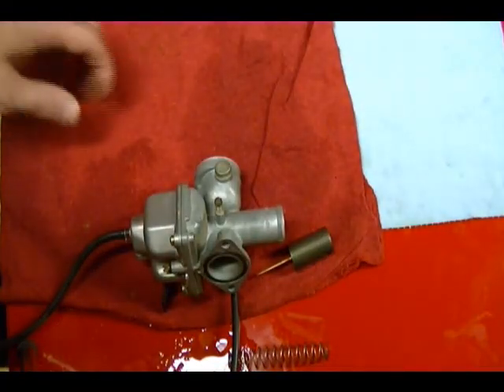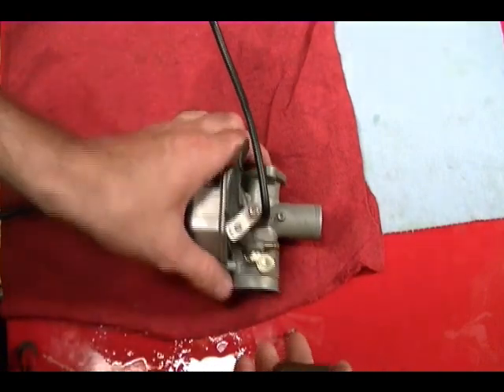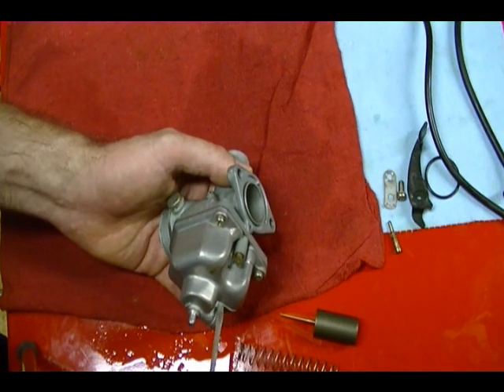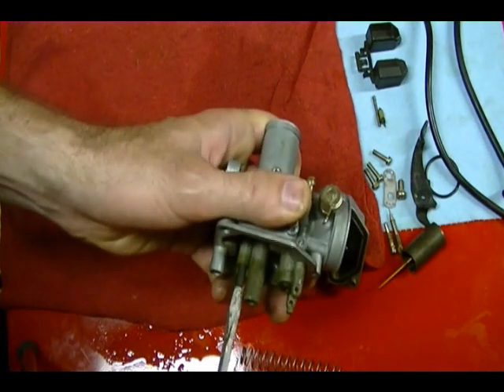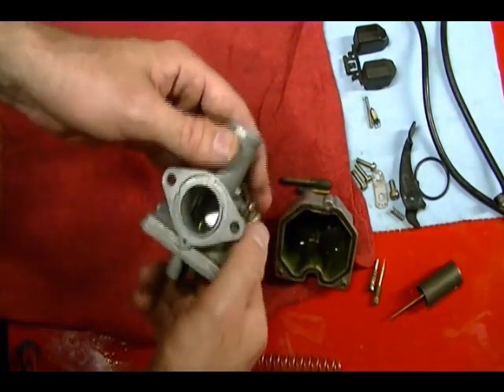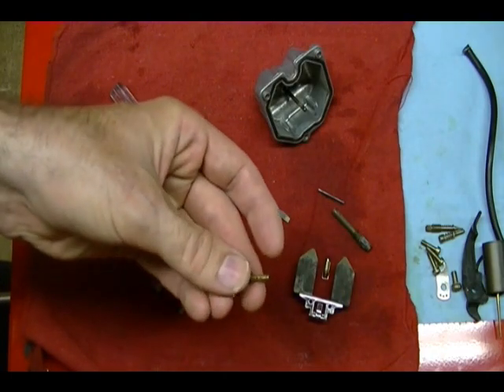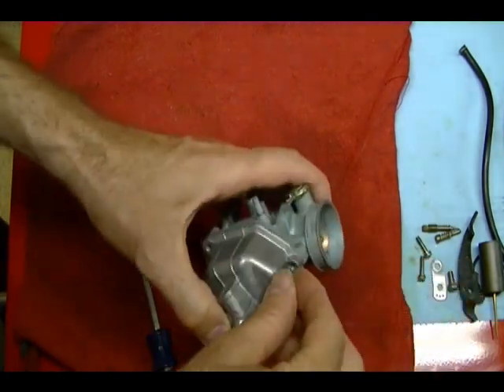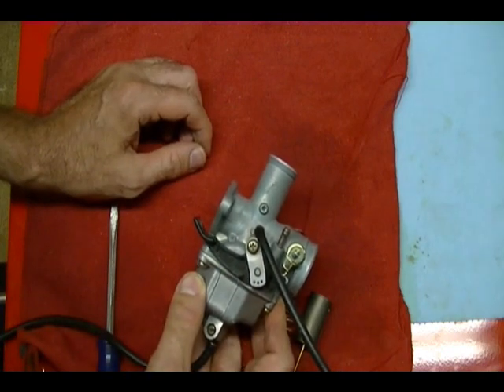Motorcycle Repair: How to Clean a Motorcycle Carburetor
Almost all motorcycle carburetors are slide type carburetors. Slide carburetors can be further broken down to either mechanical or vacuum operated. The vacuum operated carburetors are called CV or constant velocity carburetors. The slides in a mechanical carburetor are operated by the throttle cable and the slides in a CV carburetor are operated by engine vacuum. Both type carburetors are very similar and are cleaned the same way. Although care must be taken with the rubber slide diagram in a CV carburetor.

If you choose to clean a carburetor with carburetor cleaner from a can, or chemical cleaner in a dunk tank or gallon container, you must remove all rubber and plastic pieces on the carburetor, or you risk ruining the parts. A parts diagram for your carburetor will help you identify all the parts that make up the carburetor, so you can remove the plastic and rubber components before exposing the carburetor to chemical cleaner. Another method of cleaning a carburetor that doesn't involve toxic cleaners and is safe to use on all parts of the carburetor is a ultra sonic cleaner. Ultra sonic cleaners are usually marketed as jewelry cleaners, but they also work great for cleaning carburetors.

Carburetors have passage ways in the body of the carburetor. Some passage ways are used as vents and some passages are used for the fuel circuits in the carburetor. A motorcycle carburetor basically has 3 circuits if you exclude the choke, and performance items like accelerator pumps. Every motorcycle carburetor has a idle circuit, intermediate circuit, and a high speed circuit. The idle circuit is responsible for delivering fuel from closed throttle to about 1/4 turn of the throttle. The intermediate circuit function from about 1/4 to 3/4 throttle opening, and the high speed circuit is responsible for delivering fuel from 3/4 to full throttle. The circuits are not limited to operating in this range, but they overlap and this helps the engine to transition from one circuit to another.  Identifying these circuits in the carburetor can be helpful in cleaning the carburetor, but it isn't necessary. The main components of the idle circuit is the pilot jet and idle mixture screw. The main parts of the intermediate circuit is the needle jet and jet needle. The main parts of the high speed circuit is the main jet.

After you have all the components in a carburetor disassembled and cleaned, its important to use compressed air to blow out all the passages of the carburetor. I can't stress enough how effective compressed air is in cleaning a carburetor.  Sometimes passages in the carburetor don't get clean from whatever cleaning method you use, and compressed air can be used to blow out the obstruction. However, be careful not to blow out parts that should be in the carburetor. A parts diagram will help to avoid this problem.

After all parts of the carburetor are cleaned and all passage ways and jets in the carburetor blown with compressed air, the carburetor can be reassembled and adjusted if necessary.